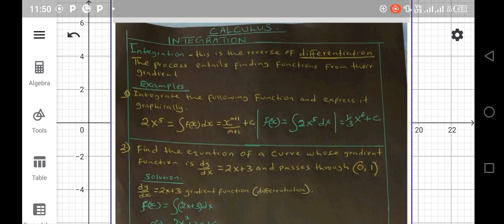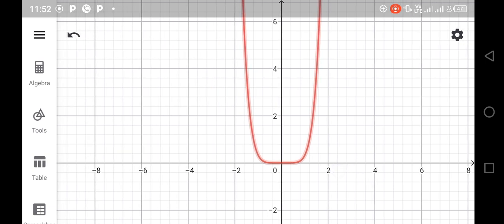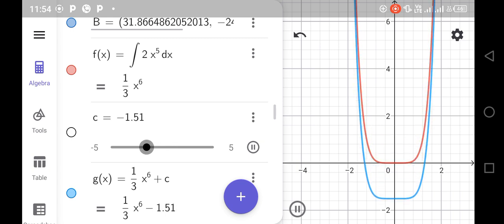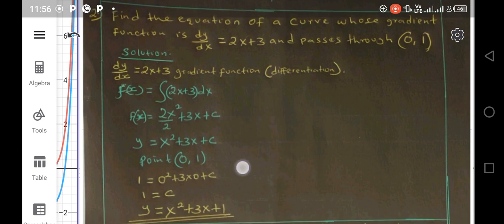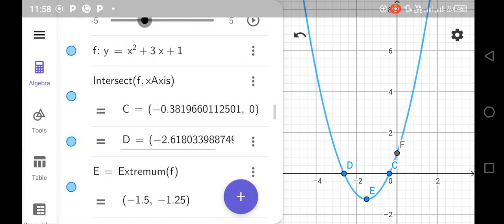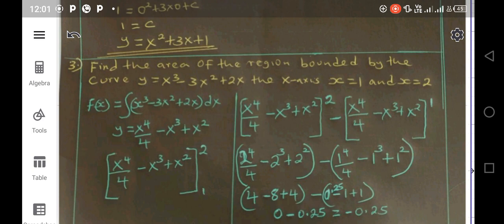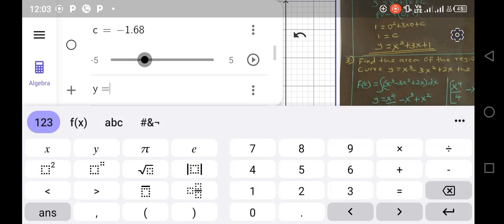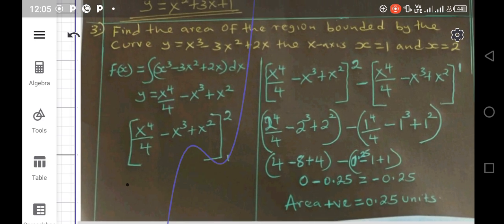UNDERSTANDING CALCULUS MATHEMATICS FORM FOUR INTEGRATION AND IGCSE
Form four mathematics understanding calculus integration